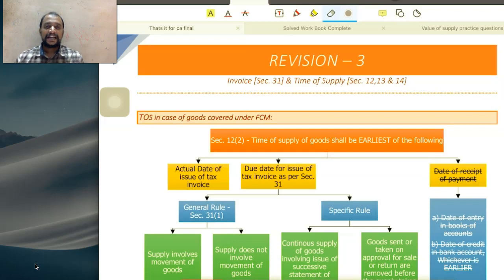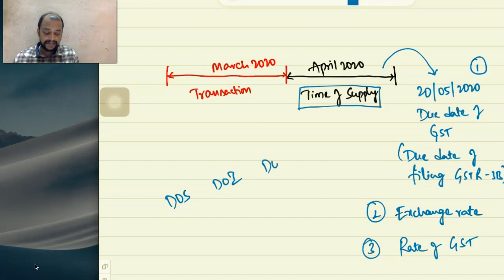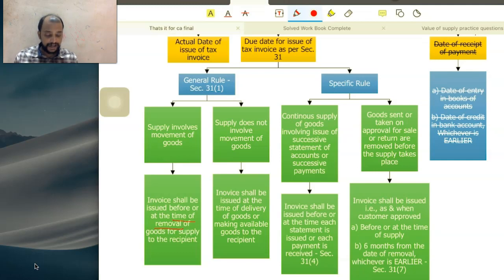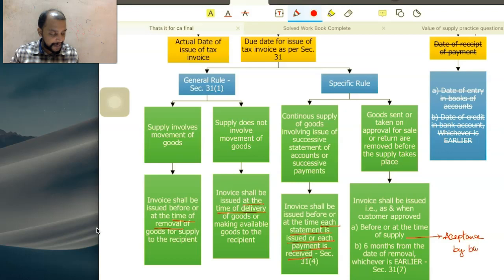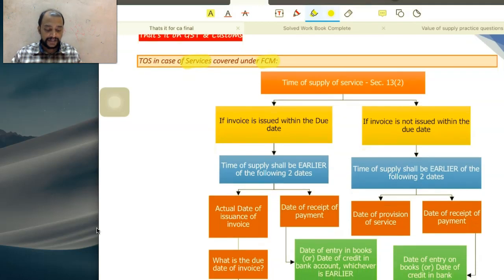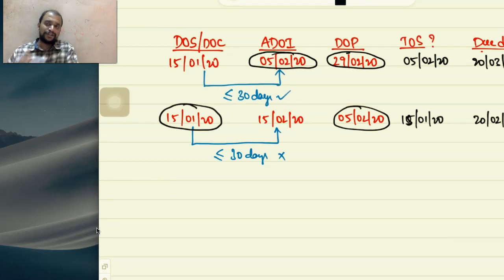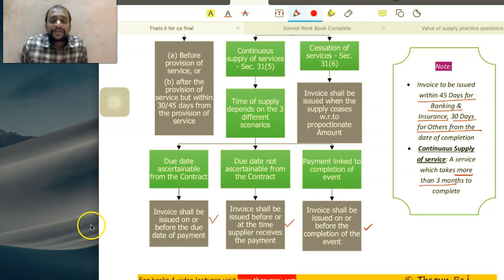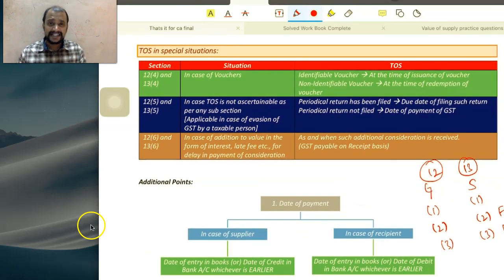Revision Lecture 3 - Part 1| Invoice & Time of Supply | CA Final July 20 | THARUN RAJ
CA FINAL GST AND CUSTOMS CLASSES BY THARUN RAJ.

Contents of Revision Lecture - 3:
1. Due date of invoice under Sec. 31
2. Time of Supply in case of goods under sec. 12 and in case of services under sec. 13
3. Various documents involved under GST viz. Tax invoice, Receipt Voucher, Revised tax invoice, Debit Note, Credit Note and Refund Voucher etc.,
4. Time of supply in case of change in rate of GST as per Sec. 14
5. Illustrations on Time of supply and invoice
6. Time of supply in case of real estate transactions